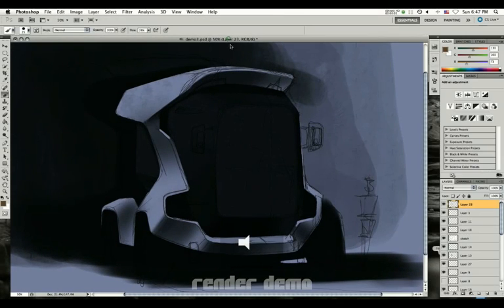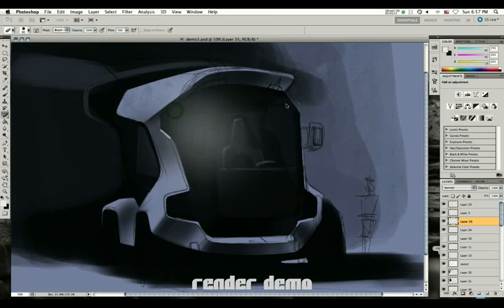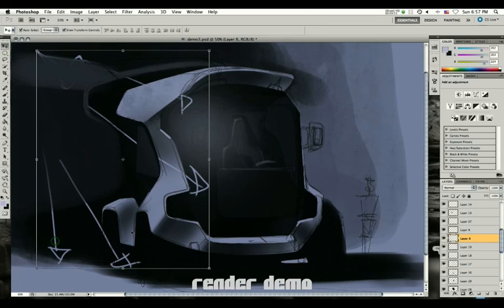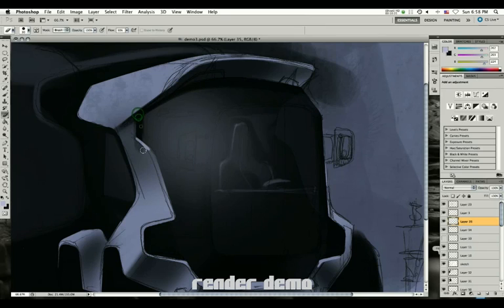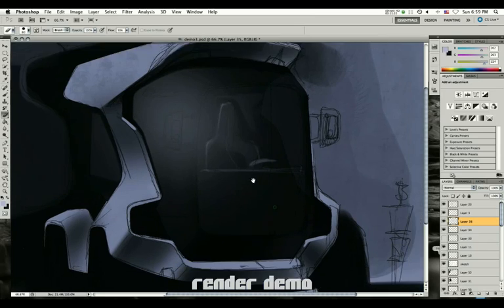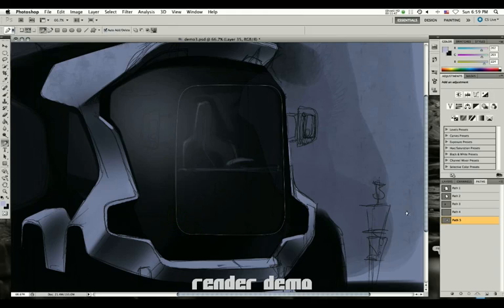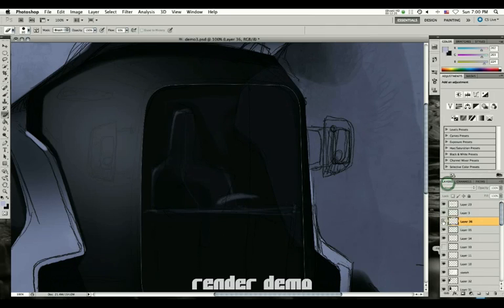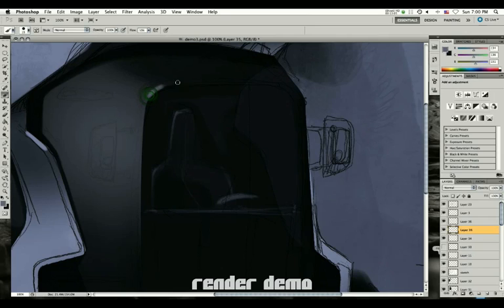Photoshop Digital Rendering Tutorial - Truck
This Photoshop tutorial takes you through Anthony Sim's rendering process as he describes everything in detail from start to finish.
Tools : Adobe Photoshop CS5
Graphic tablet - Wacom Tablet

Please post any questions about this tutorial or suggestions for new ones below in the comments section.